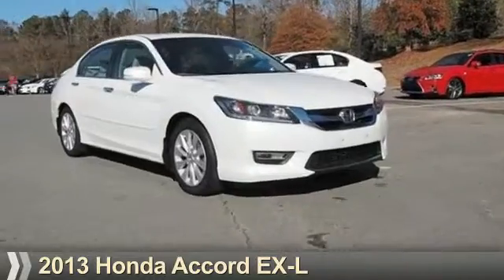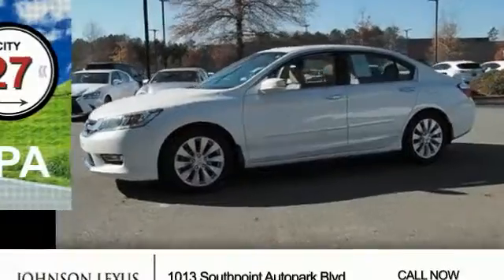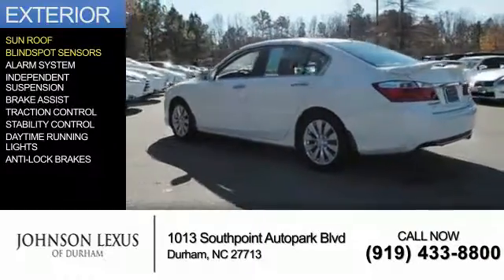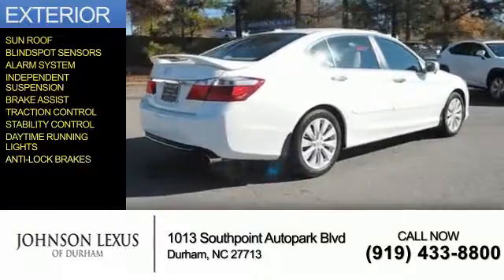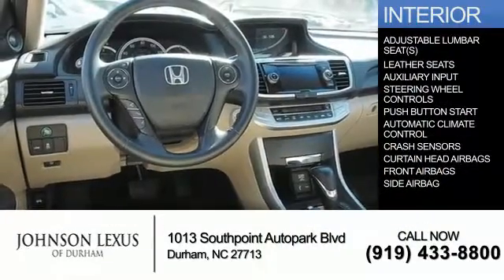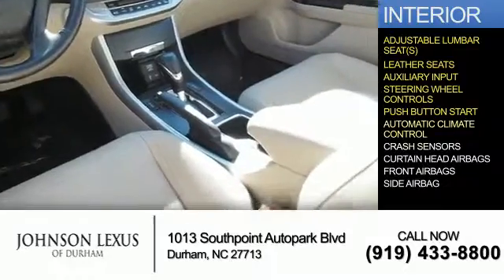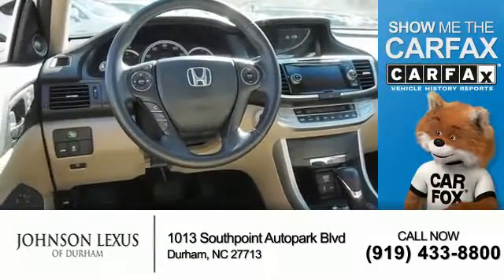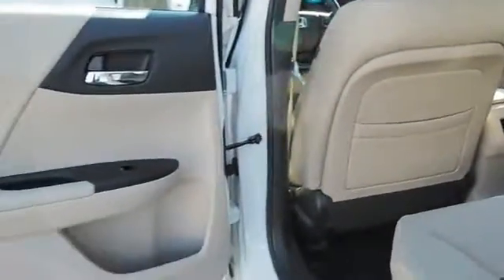2013 Honda Accord for sale in Durham NC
2013 Honda Accord for sale in Durham NC - Stock # D22883B
Year: 2013
Make: Honda
Model: Accord
Trim: EX-L
Engine: 2.4 liter 4 Cylindercylinder FWD
Transmission: Automatic CVT
Color: White
Mileage: 40635
Address:
VIN:1HGCR2F85DA181562